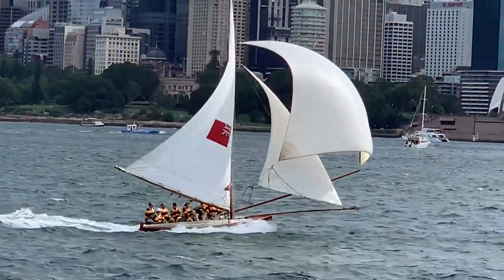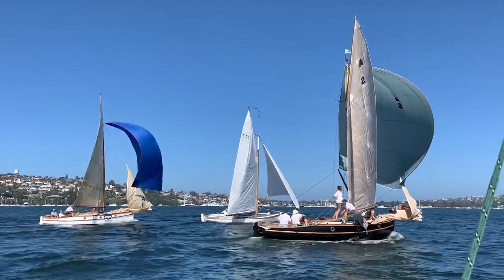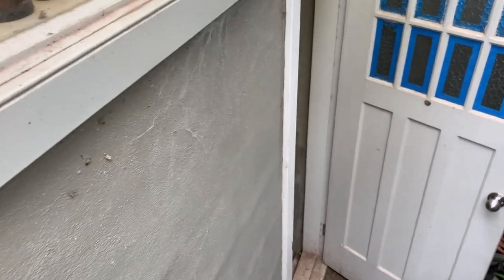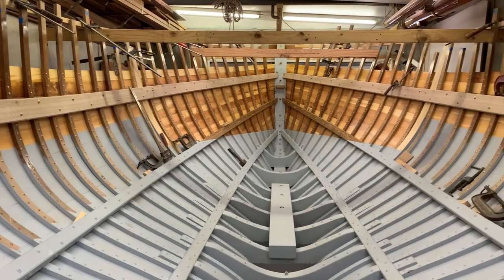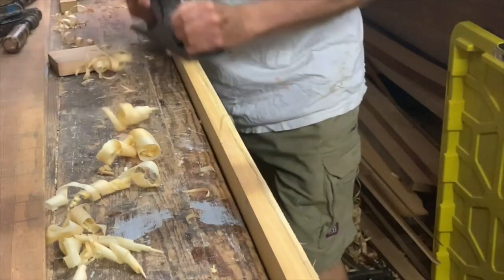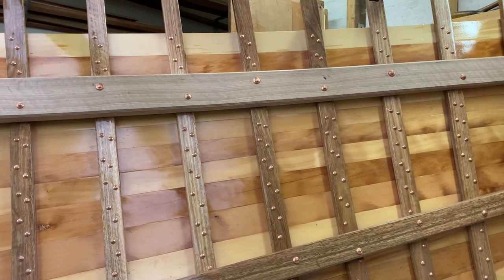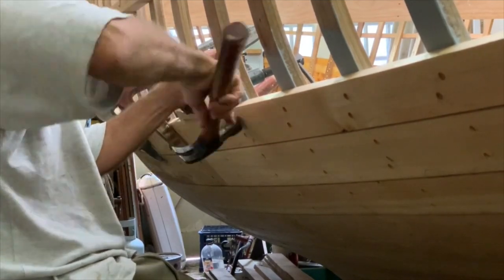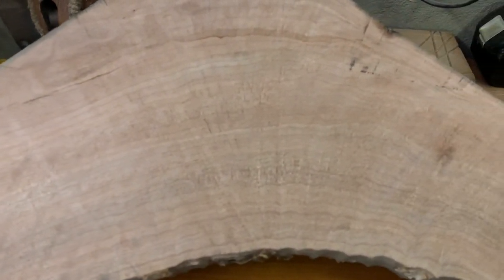Building a Carvel-Planked Ranger-class gaff sloop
Ian Smith of the Sydney Wooden Boat School made this short video to show at the 2020 Port Townsend Virtual Wooden Boat Festival. It shows the early stages of building a traditional carvel-planked sloop, with some shots of current members of the Ranger class to show what the finished boat will be like. There's much more detail of each stage in the building process in the Carvel Planking series on the Ian Smith Boats Channel.